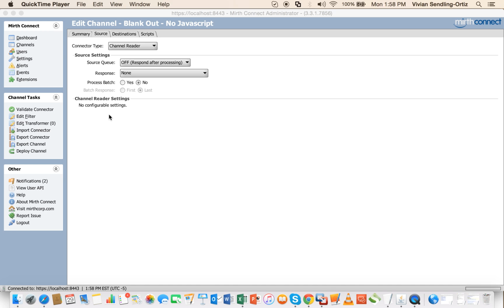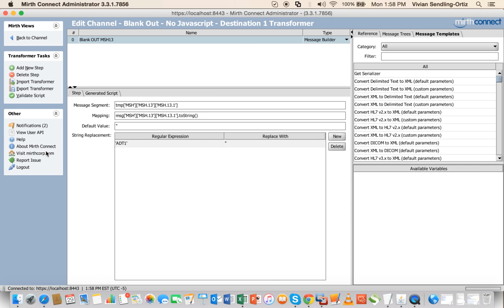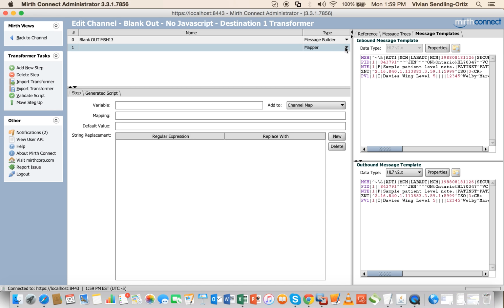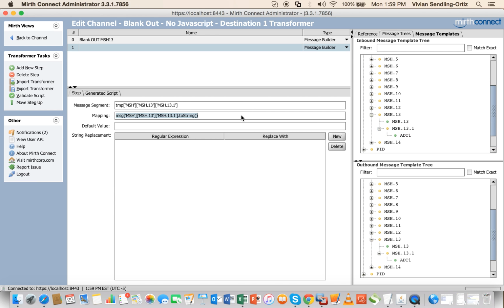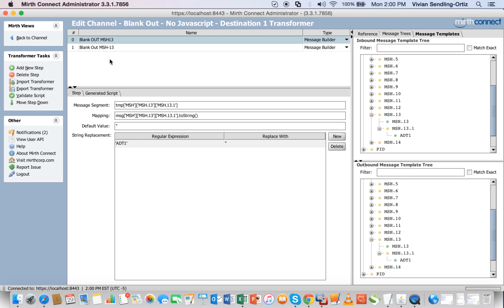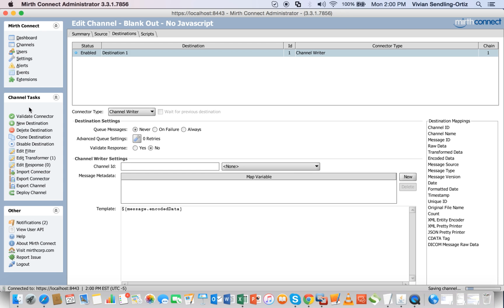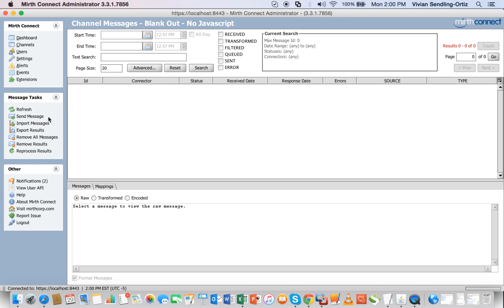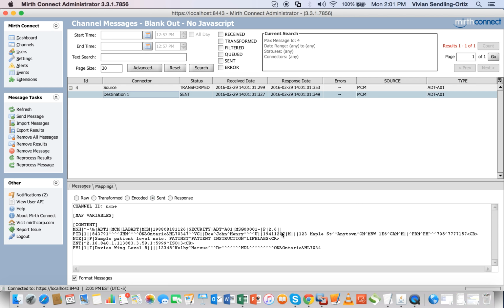Mirth Connect - Blank Out Field No Javascript - HL7StarterKit com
Mirth Connect - Blank Out Field No Javascript com

Simple intro to how to blank out a field in outgoing message.

Free Bonus: HL7 Templates and more...

HL7 Newbies Book -$7: